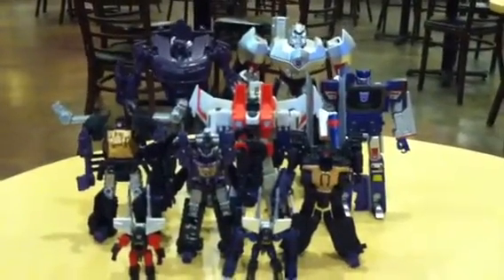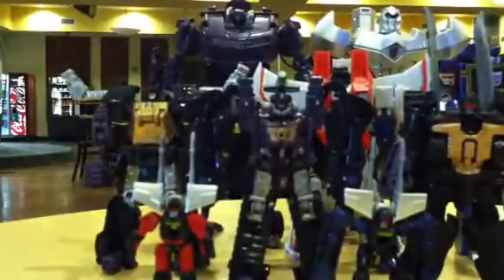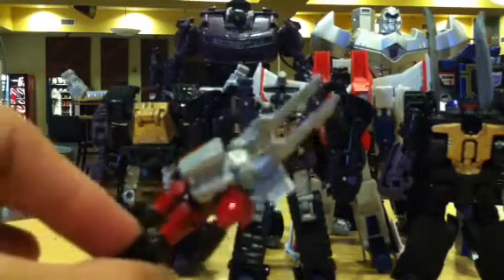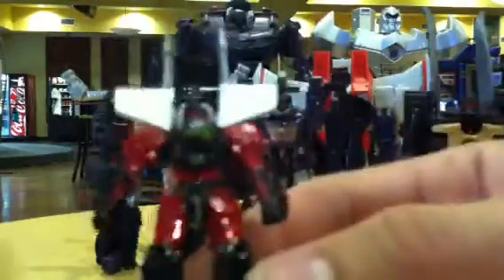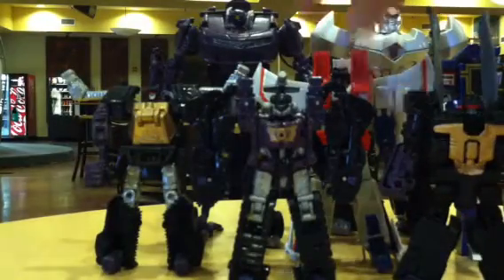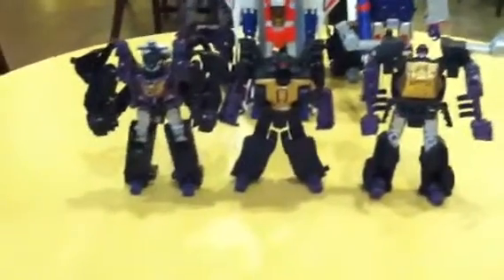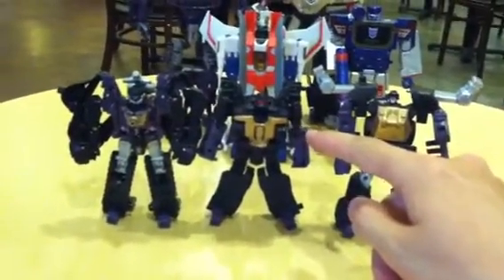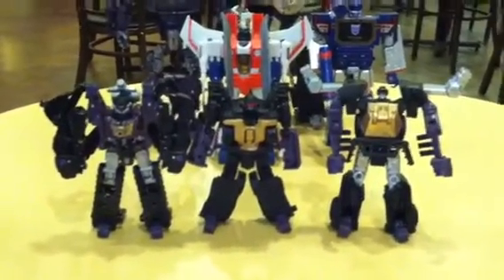Custom transformers deceptions part 1 review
Part 2 is coming